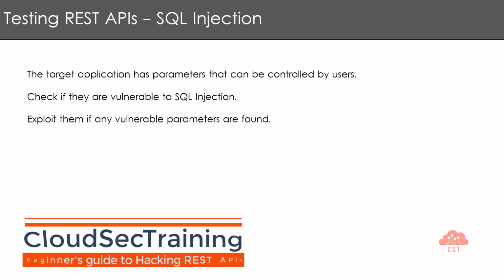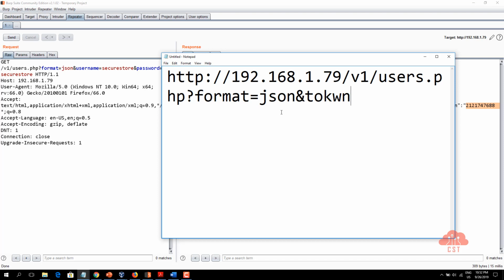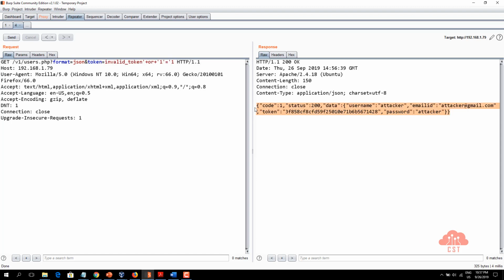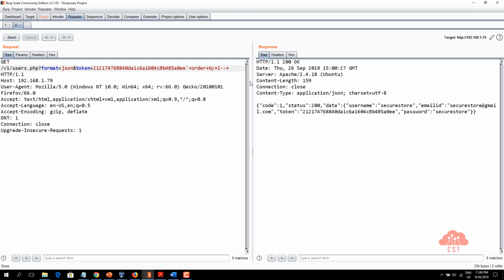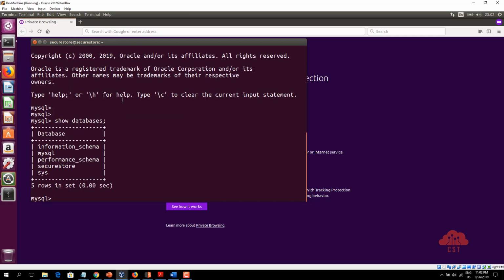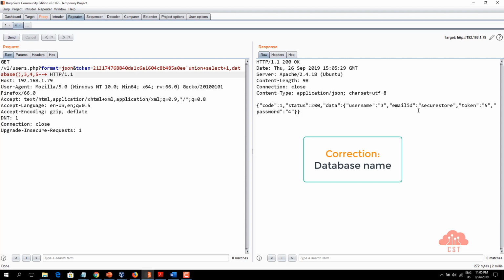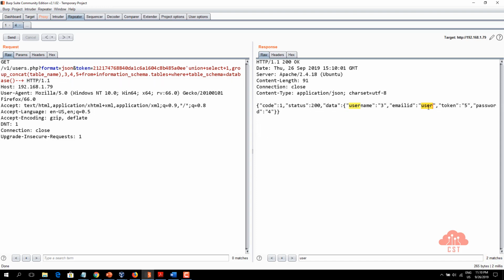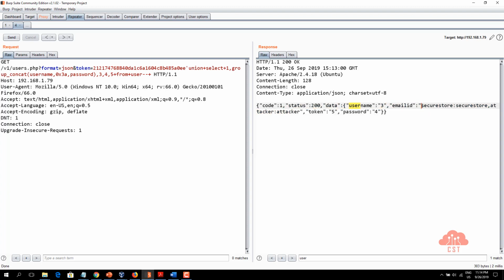Hacking REST APIs - SQL Injection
This playlist has a list of free videos from our flagship course "Hacking REST APIs - A Beginner's guide".